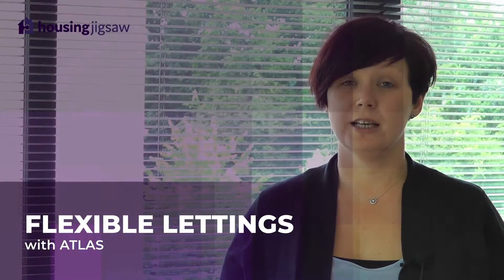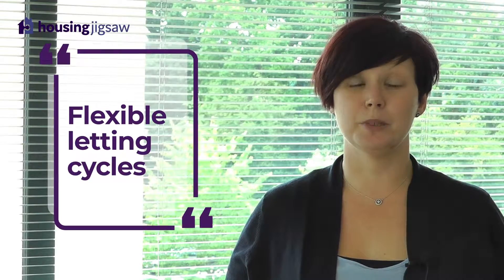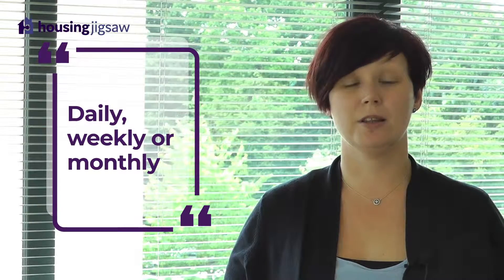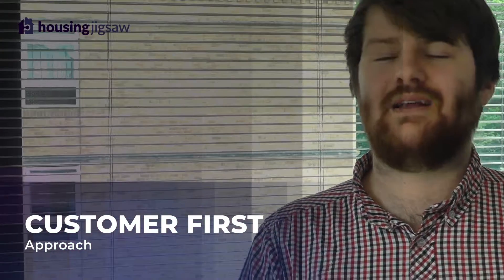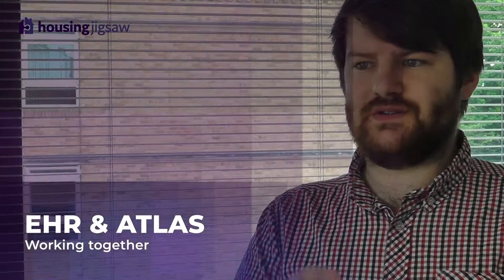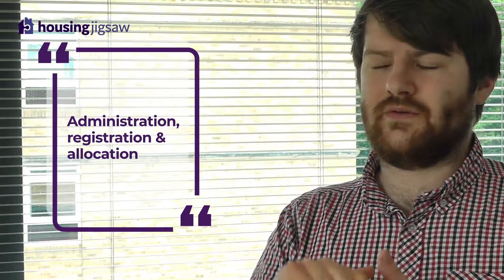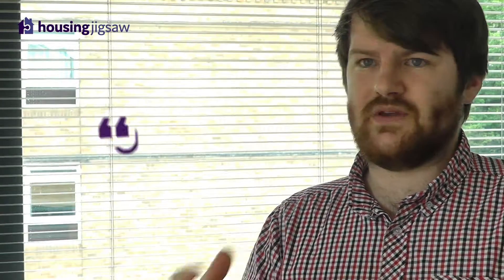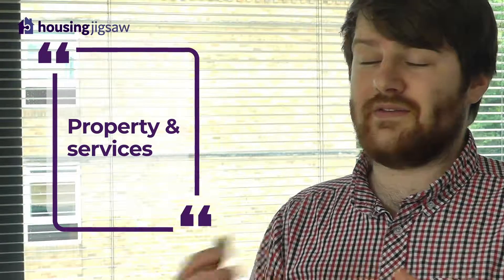EHR (Enhanced Housing Register) and ATLAS (Advert To Let Allocation Service)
Housing Jigsaw's EHR (Enhanced Housing Register) module, is an endlessly flexible housing register solution able to manage multiple allocation and accommodation policies, tailored to your application form.

The ATLAS (Advert To Let Allocation Service) module, provides all the functionality you expect from your existing Choice Based Lettings (CBL) system – and so much more. It also delivers an improved, mobile responsive experience with intuitive design and clear, easy-to-complete forms.